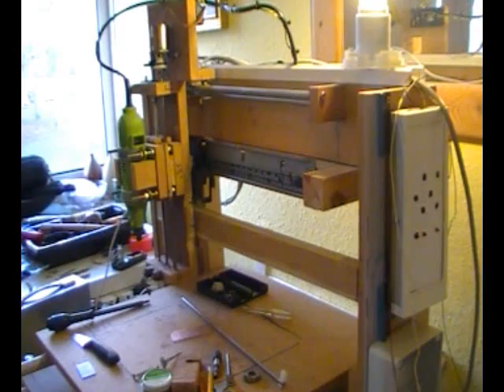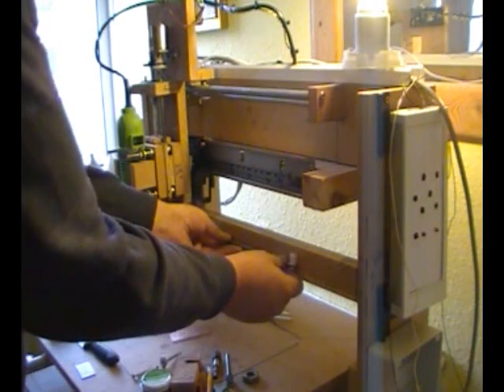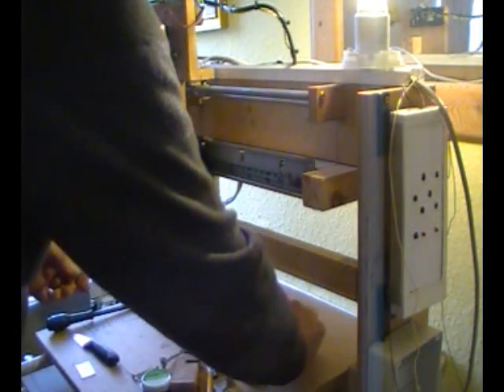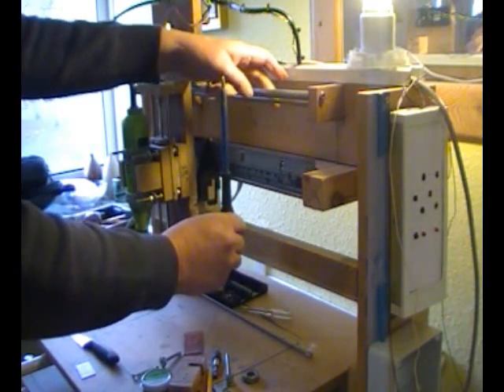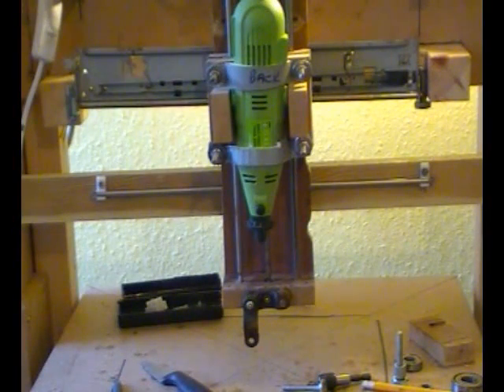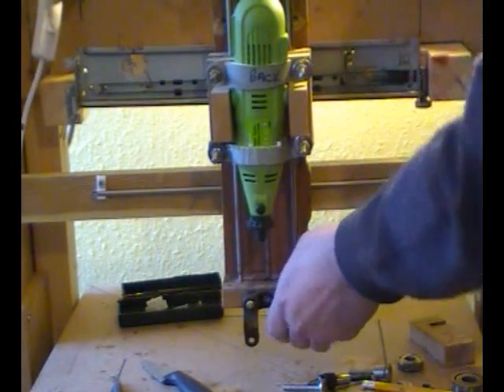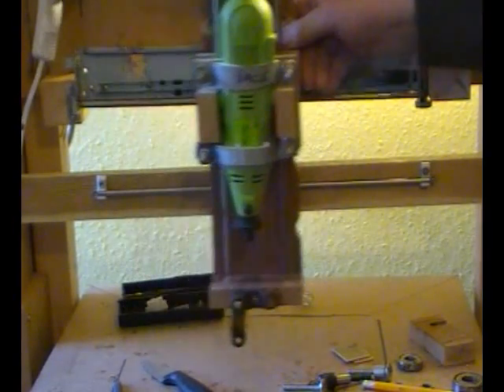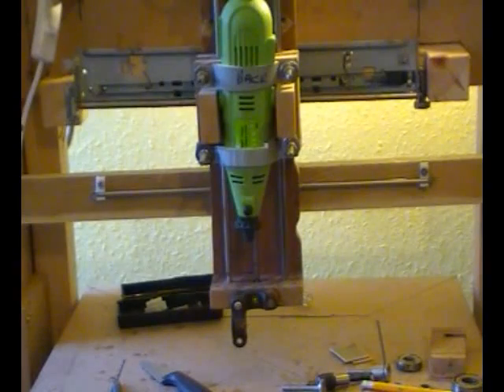DIY CNC Part 81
Weight lifting bar.

With the help of Rinoa Super Genius. I am trying
an experiment with my videos. I hope you like. I
will let you know how it goes.

Here I show part 81 of  this CNC project.
How are you all getting on? Still with me?

From the comments I am getting I see you are enjoying this series of videos.

This is a 500mm x 500mm bed CNC from printer parts.
The controller can be what you wish to use.
I hope you enjoy the series of videos.

I have great fun making these videos.

They explains the criteria for MY NICE EV project.

with me.

And there are many more. Find them over on my channel, just click on my name above